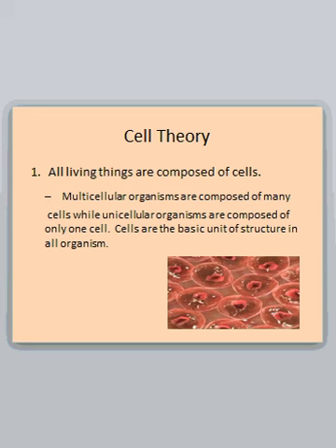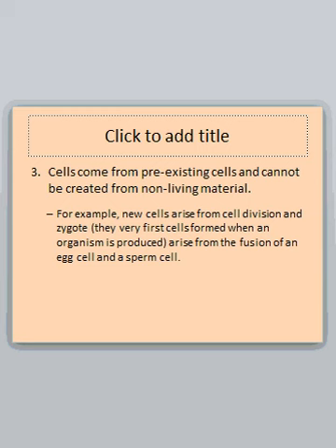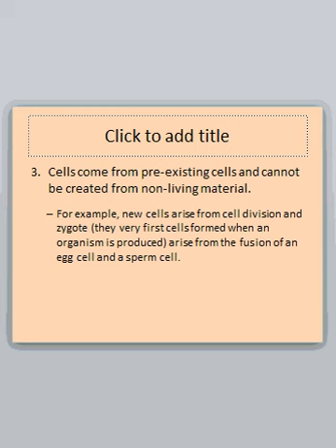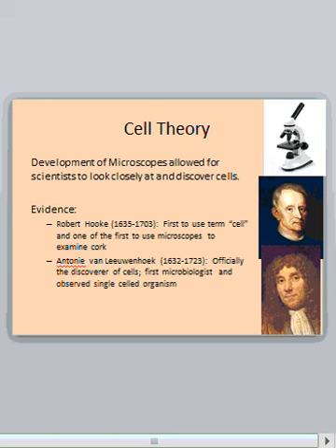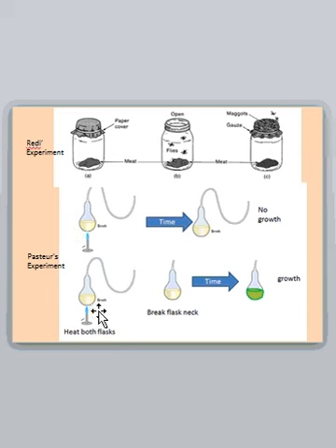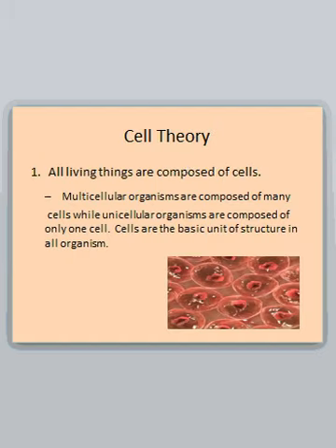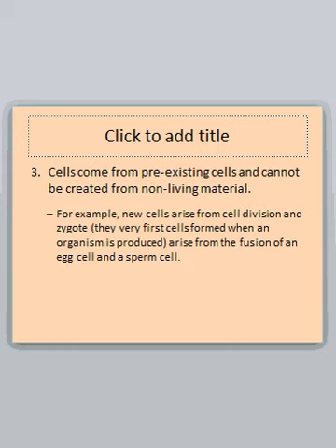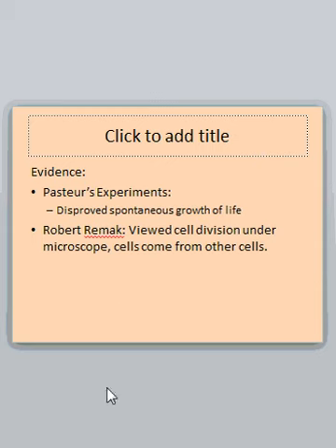Cell Theory Video